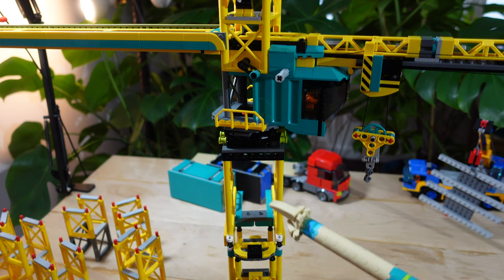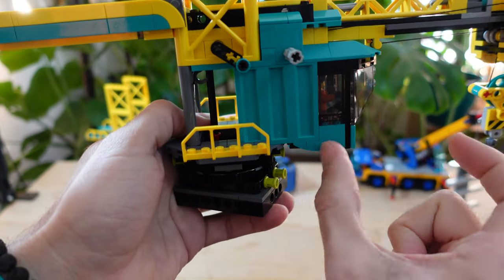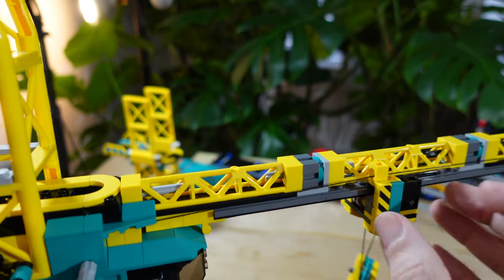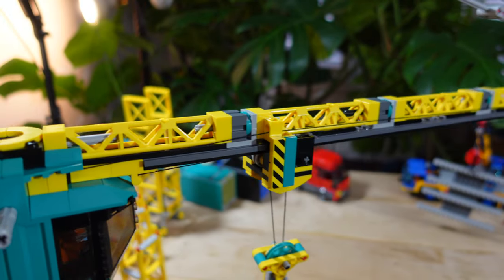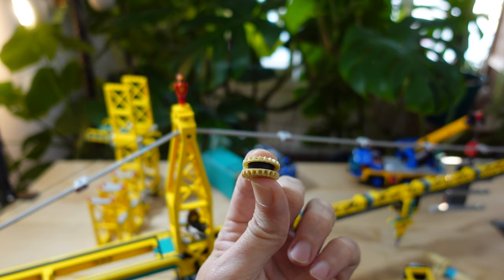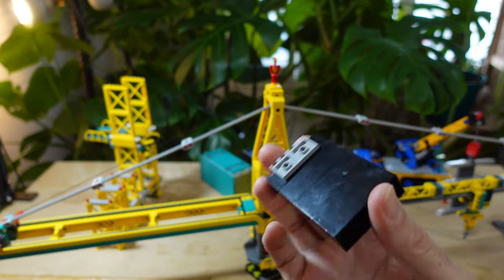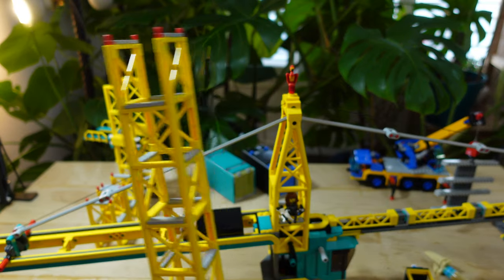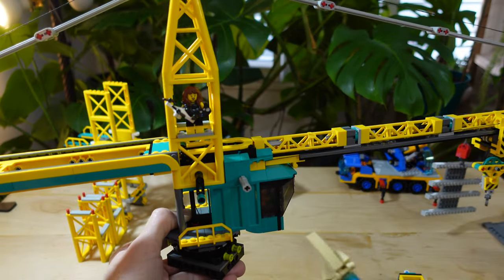🏗 Realistic Lego Tower Crane MOC for building skyscrapers in Lego cities! Impressive Lifting power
Cranes on cranes on cranes! This might just be the ultimate custom Lego city Tower Crane MOC built for making lego skyscrapers! Not only does this crane have some serious lifting strength but can also build its own tower! Check out this lego city tower crane that has a self-building frame and also an elevator to reach the cab!
Also guest starring 60324 mobile crane.

0:00 Action!!
2:30 Kal Hanzo presents..
3:18 The origin story
6:05 Tower cranes: but how??!
7:30 Foundation & base tower
8:45 Futuristic feature: crane elevator!!
10:56 Self-assembly: Climbing Frame
15:06 Turntable & mini lift
19:27 Crane cabin
21:40 The Jib
22:28 The Trolley & hook
24:40 Paradisa City wildlife
25:20 Cathead & Tie rods
26:15 Trolley movement winch
30:44 Counter-jib, Counter-weights & Crane winch
33:12 Tower cranes: balancing vs Lego tower crane
36:40 Motorization vs manual op
37:28 Billy-Bob's wife reports he is recovering well! 👍
39:40 Do you even lift, Little Bro??! 😆